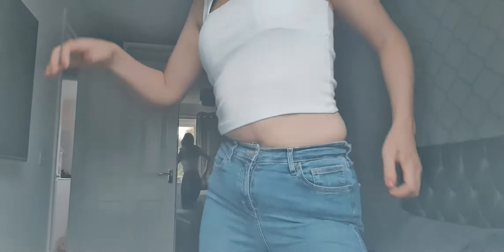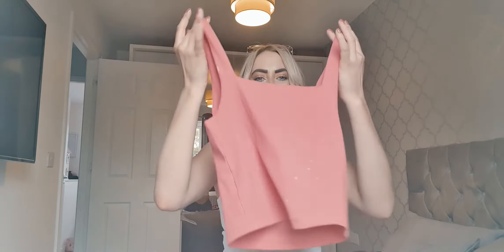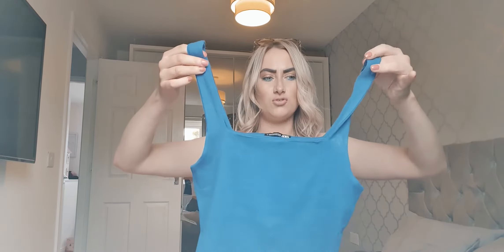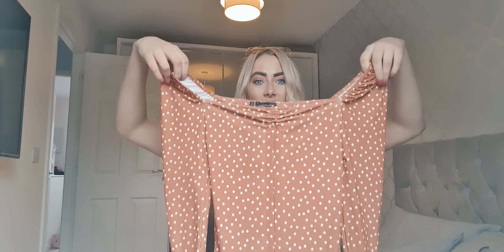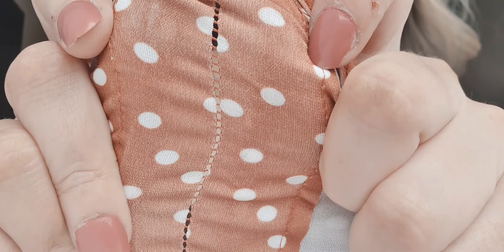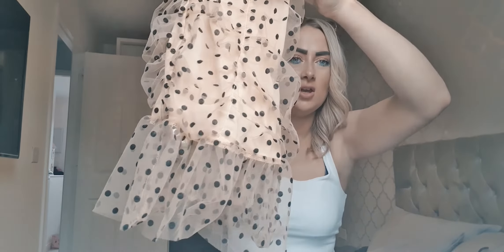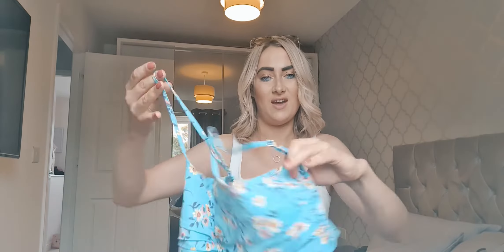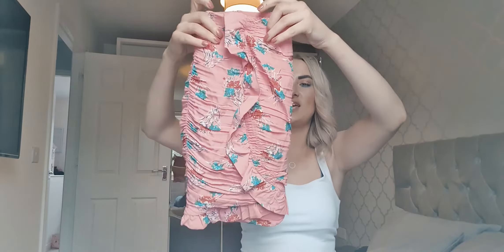Little zara and pretty little thing order